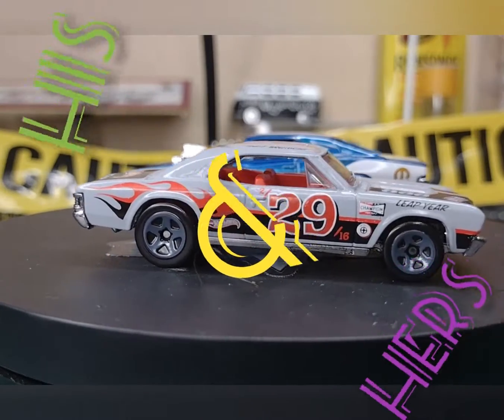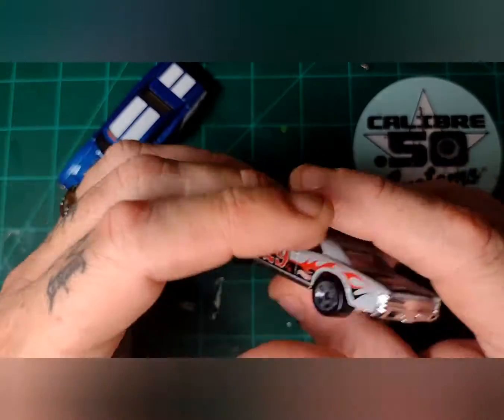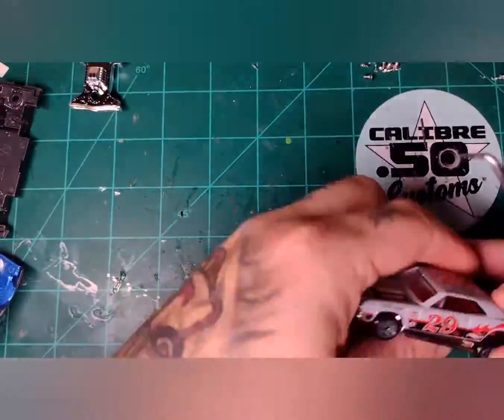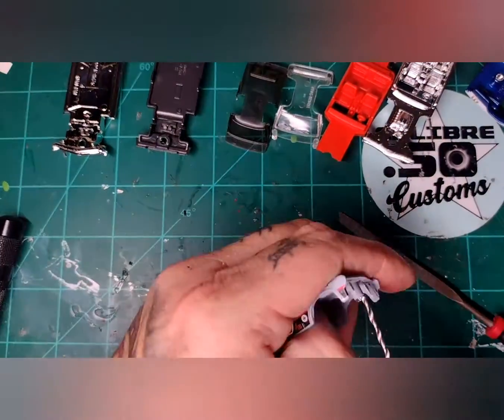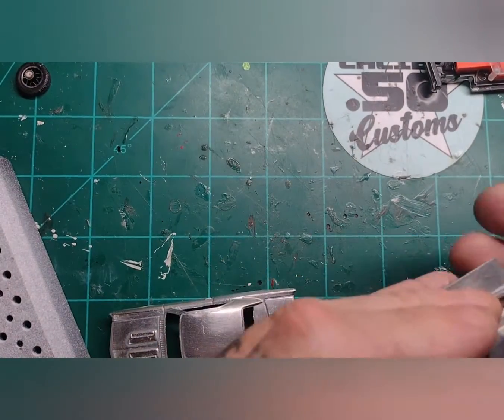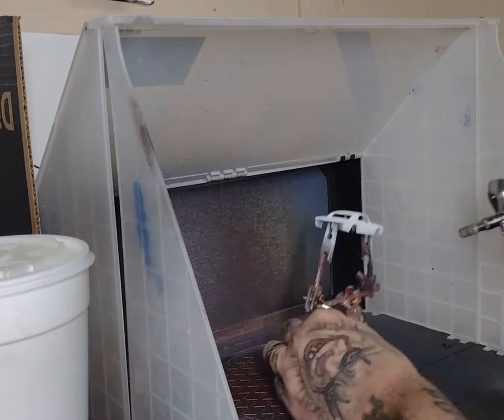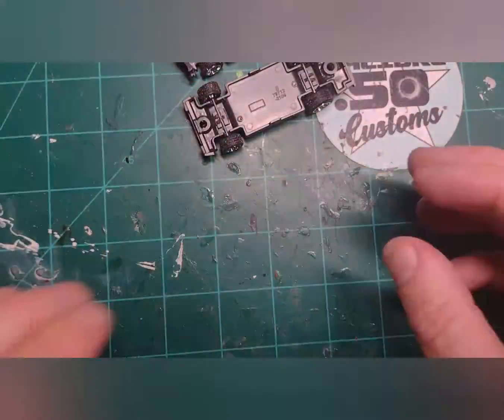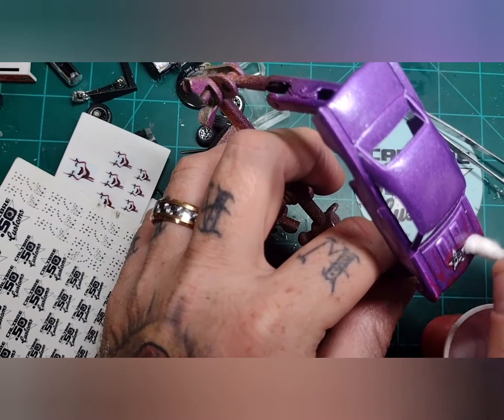Episode 36, His and Hers double build,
custom diecast cars